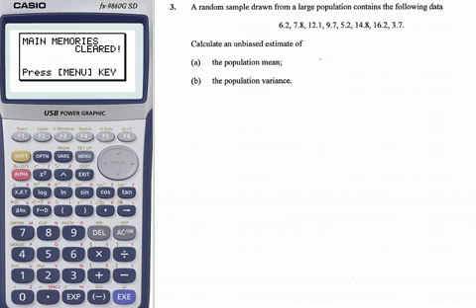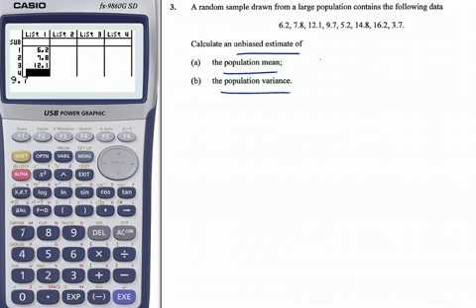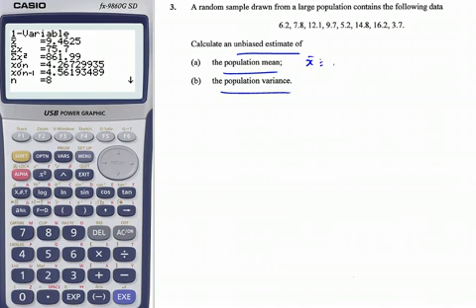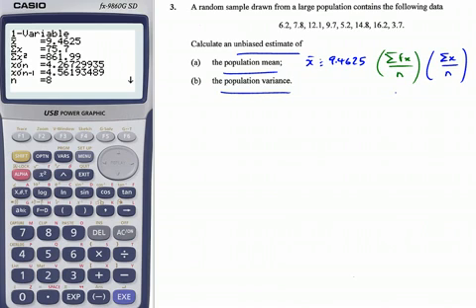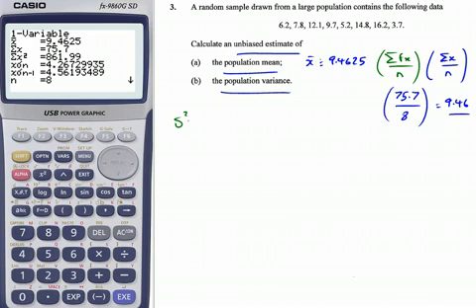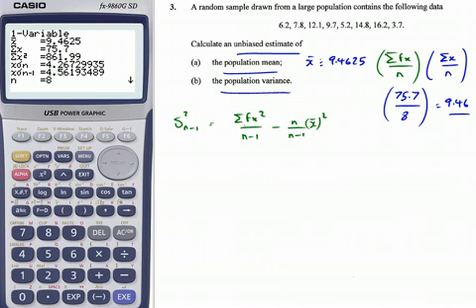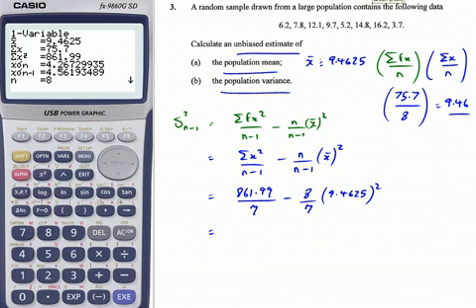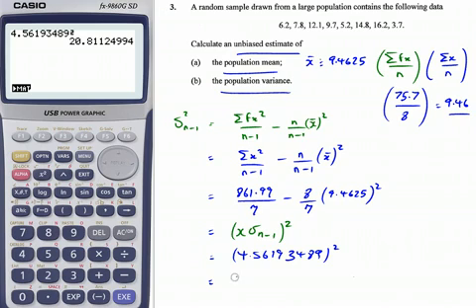casio hint 2 unbiased estimates